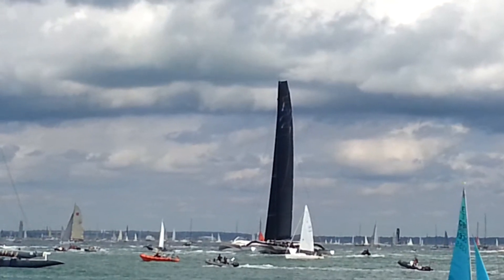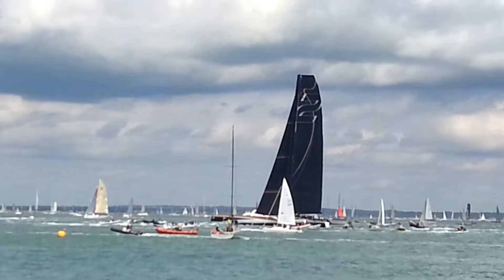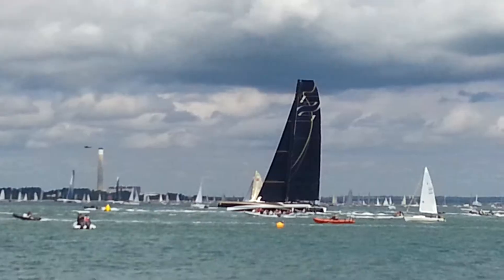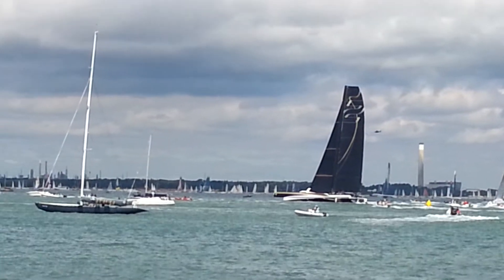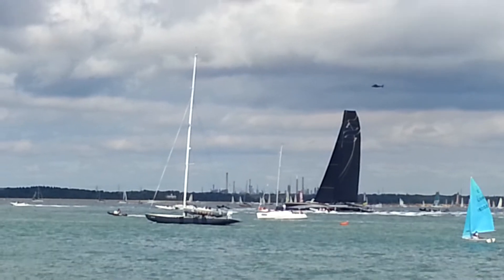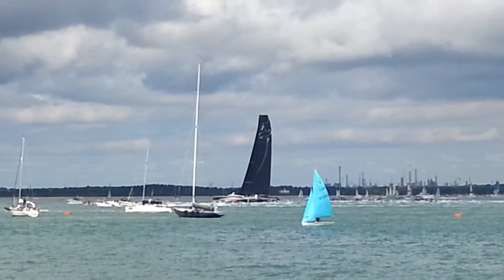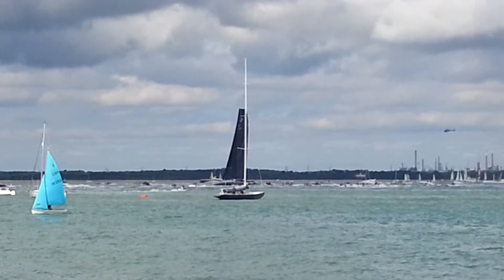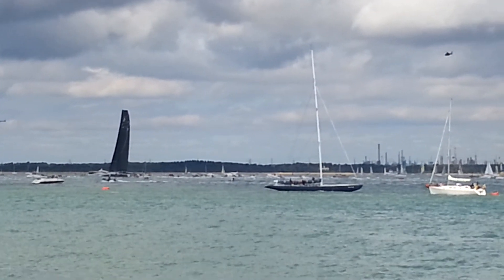2013 Rolex Fastnet race, Spindrift 2 start.